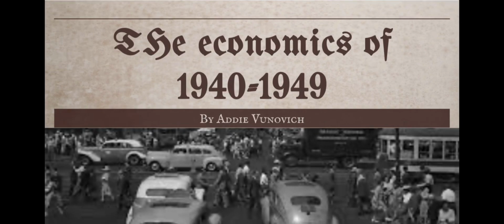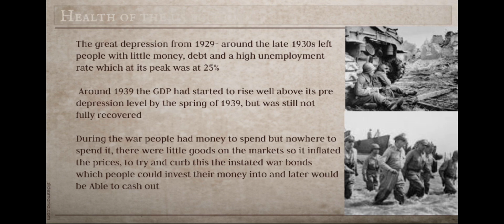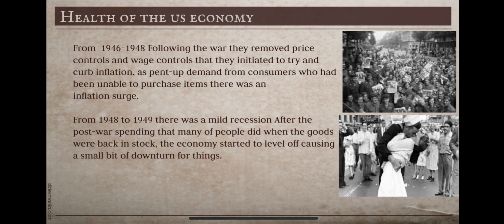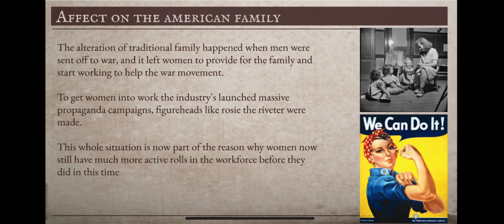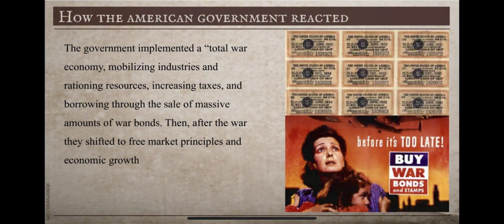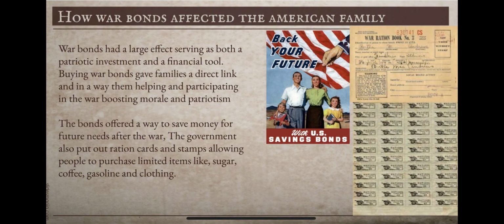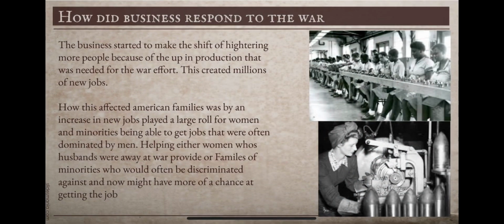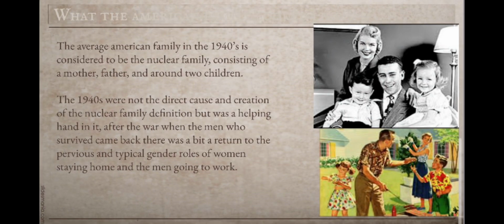The economics of the 1940’s